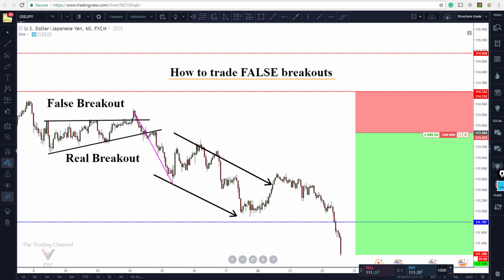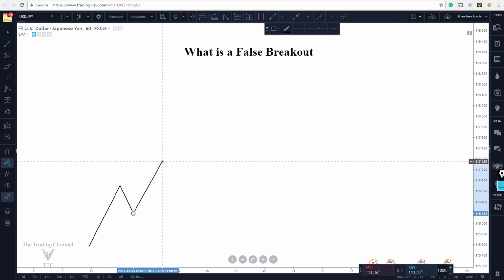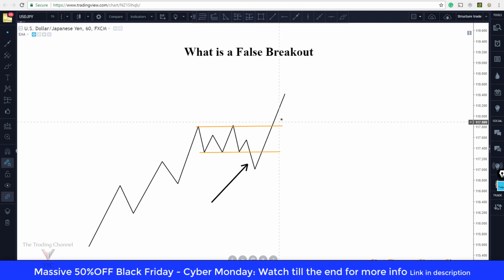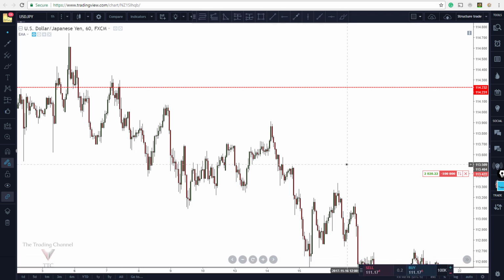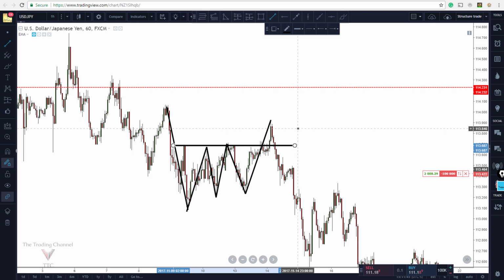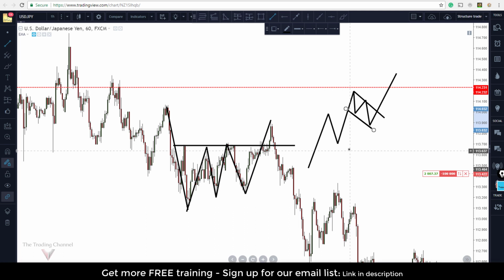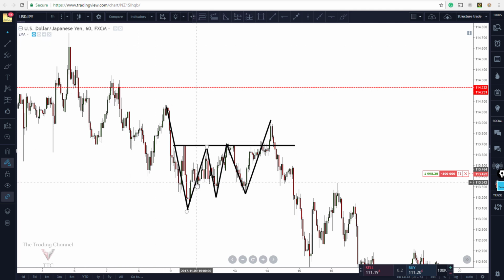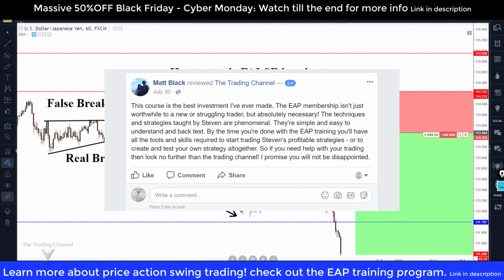How to TRADE a false BREAKOUT (Live trade example)